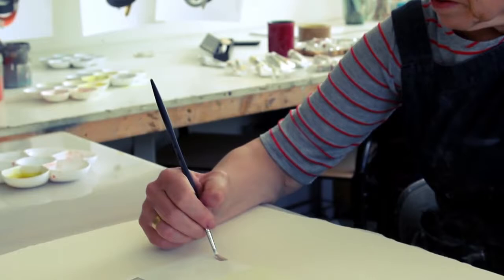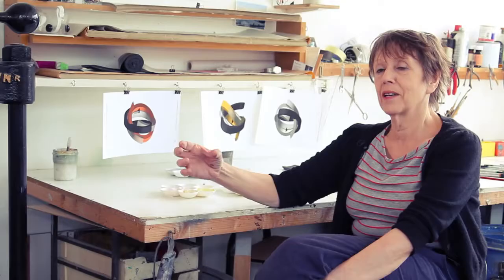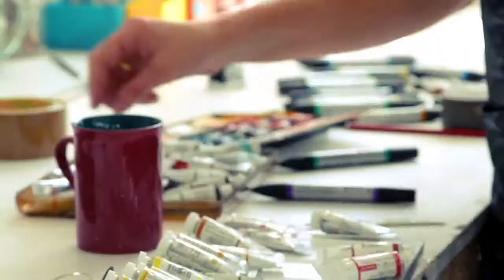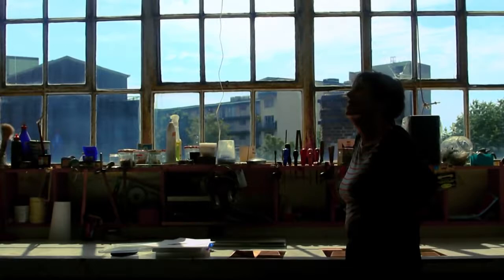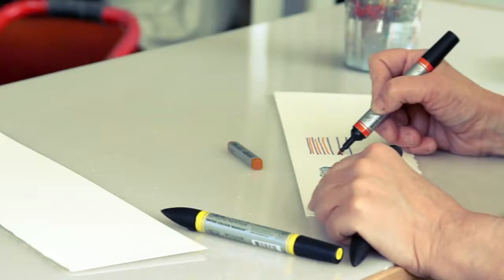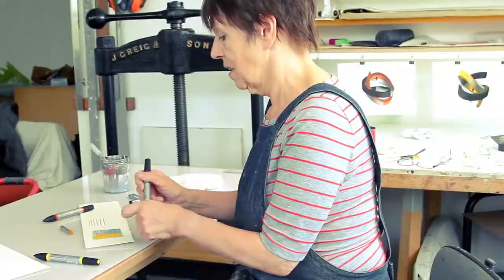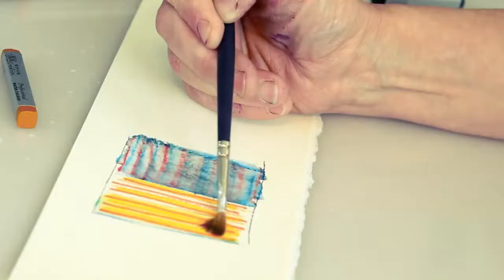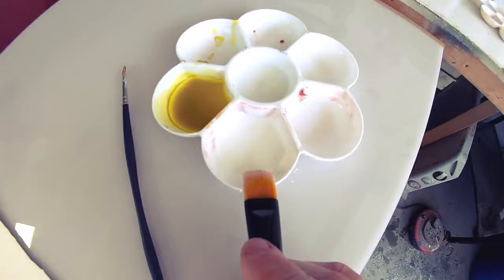Winsor & Newton Water Colour Revolution: Julia Farrer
Join Julia Farrer for an in-depth look at Winsor & Newton Professional Water Colours. With 96 colours in the range, Professional Water Colours offer bright, vibrant colours and unrivalled performance. Available from Cowling & Wilcox in-store & online.